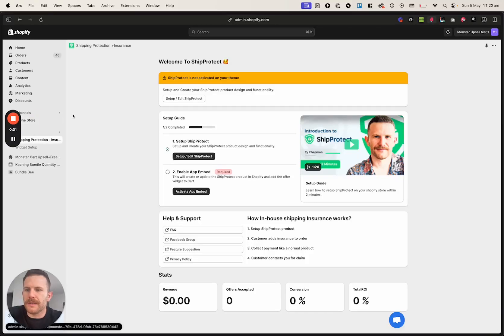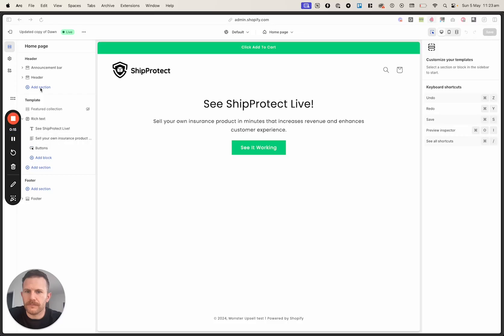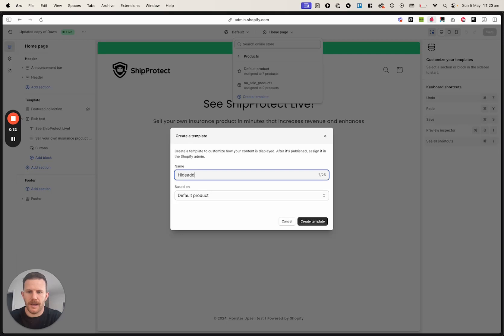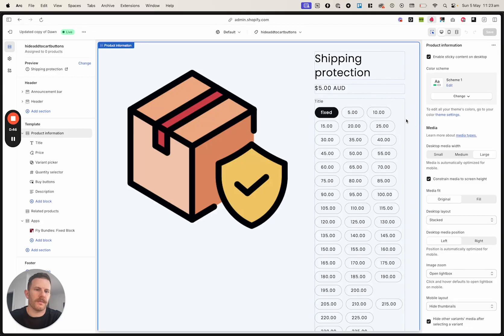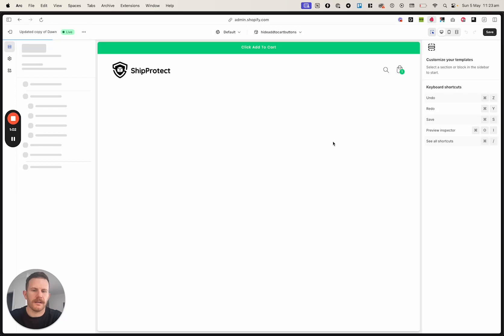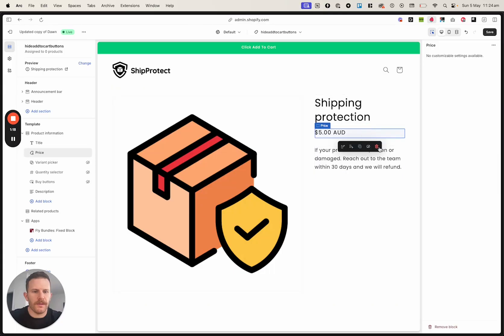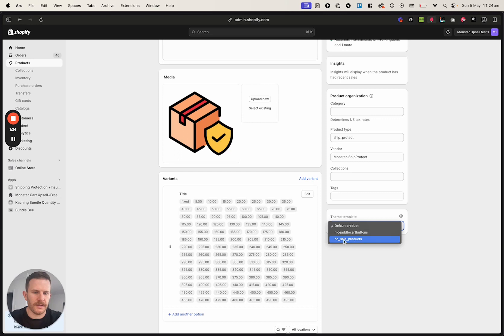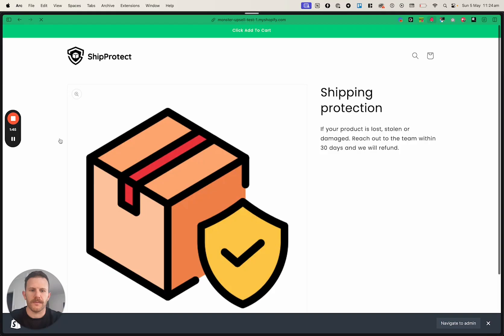Hide add to cart button on product page Shopify | Shipping Protection Tutorial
Learn how to hide add to cart on specific product pages using theme product templates. This is especially useful for Shipping Protection product types.